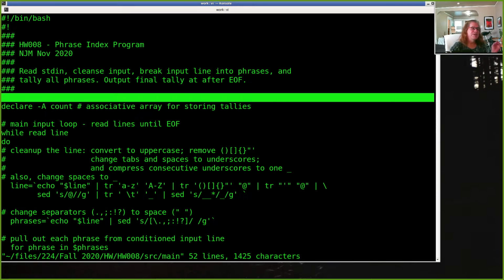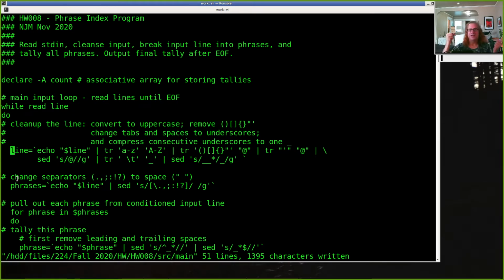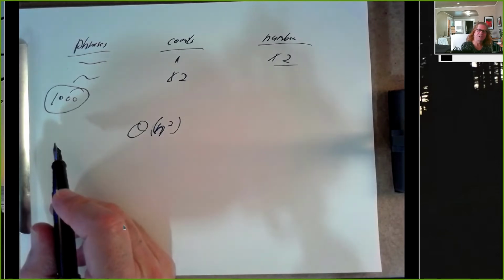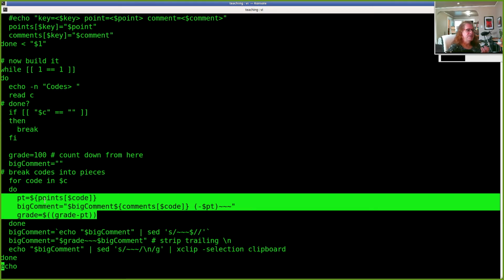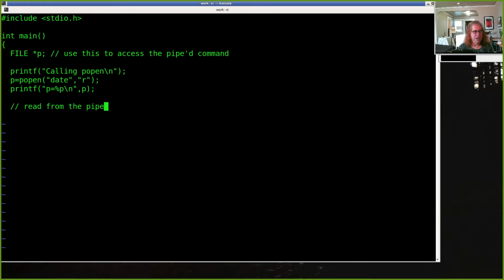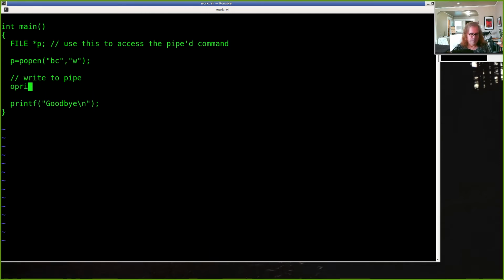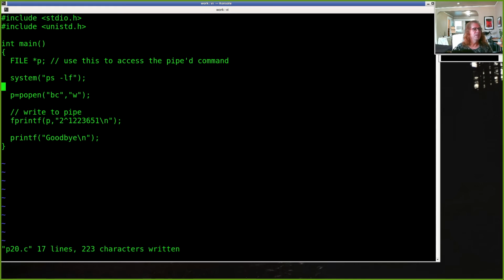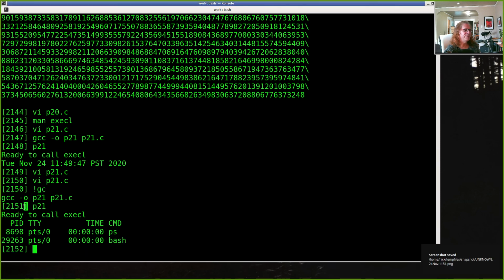CSE224B 20201124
00:54 HW008
27:53 popen